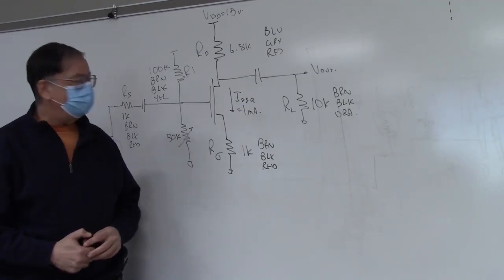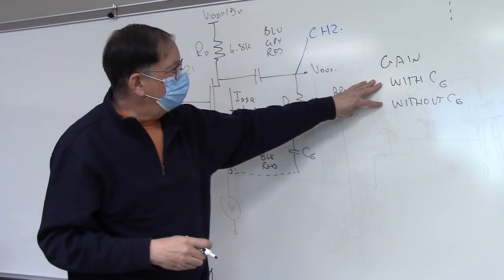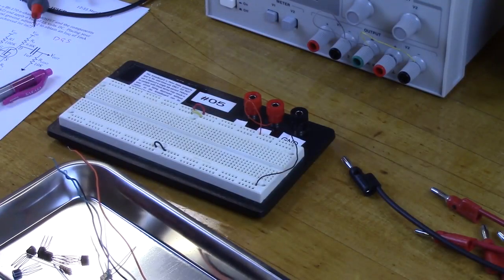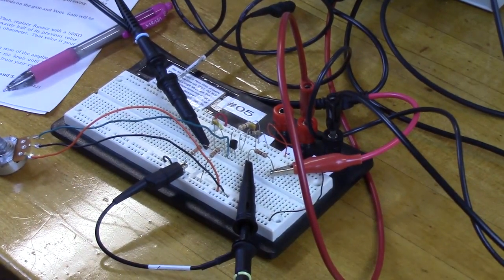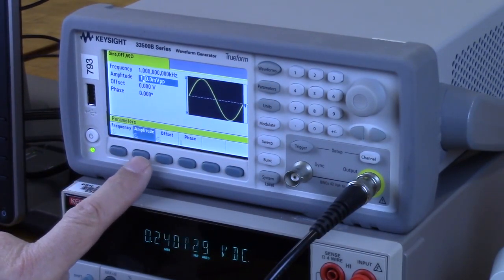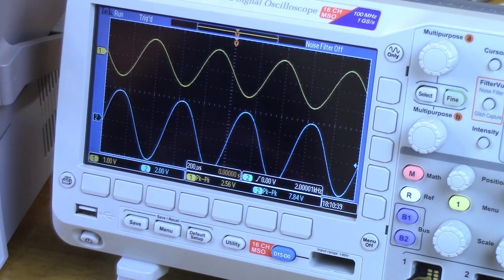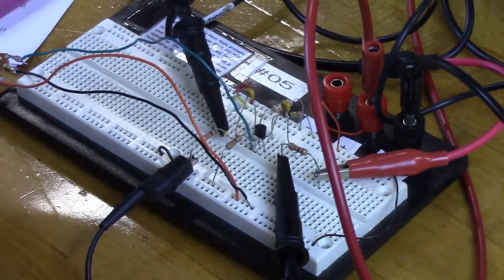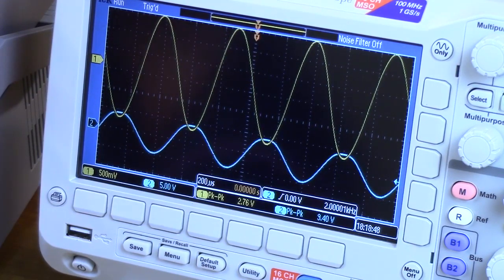EE310 Lab 6 The Common Source Amplifier